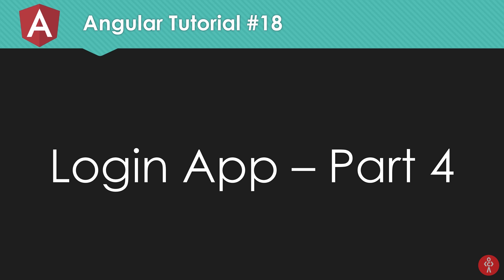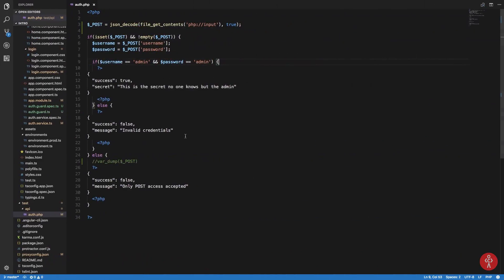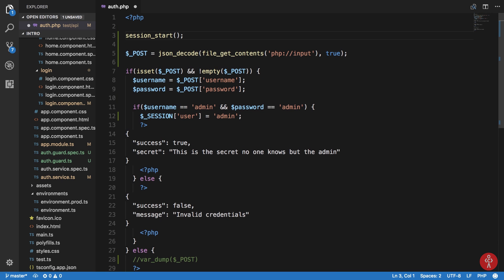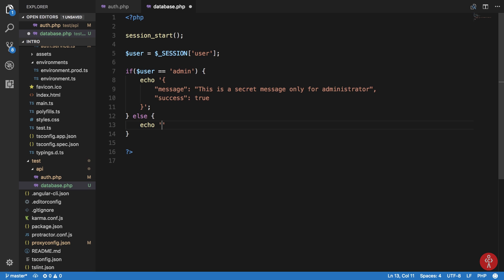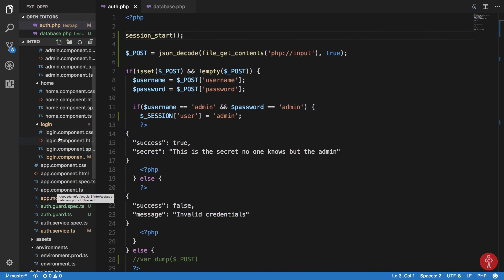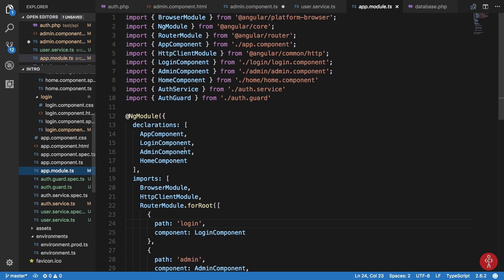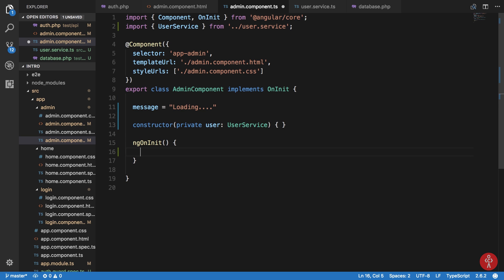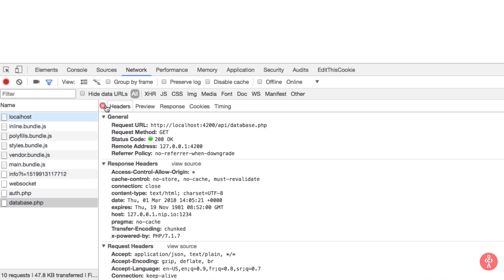Angular 6 Tutorial 18: Setting up backend (Login App Part 4)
This tutorial shows you how to setup PHP backend for Angular based login app.